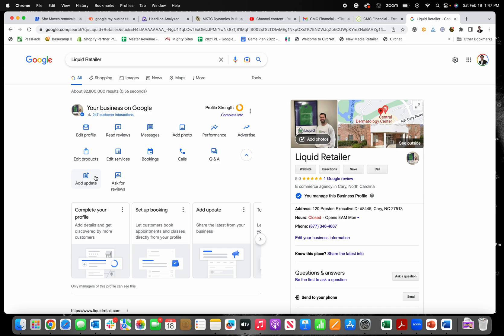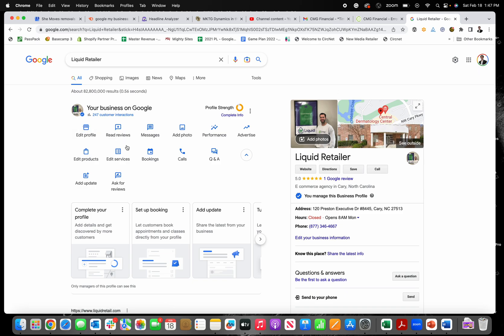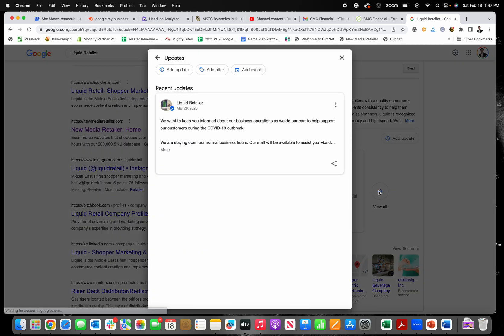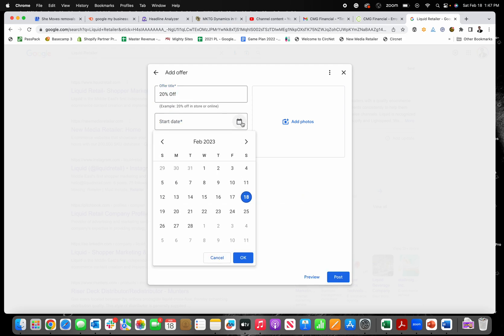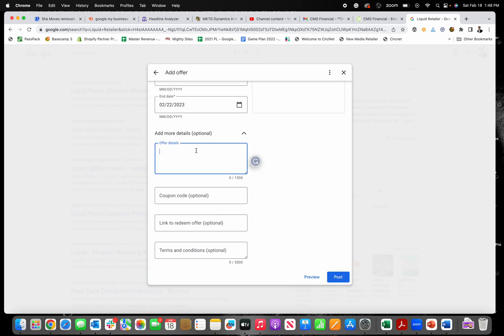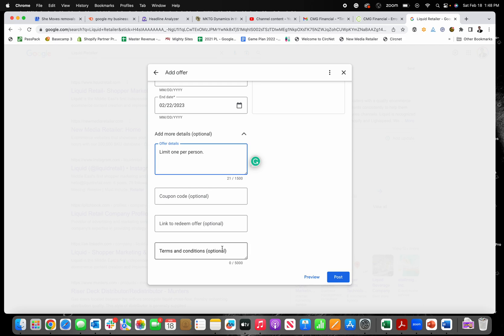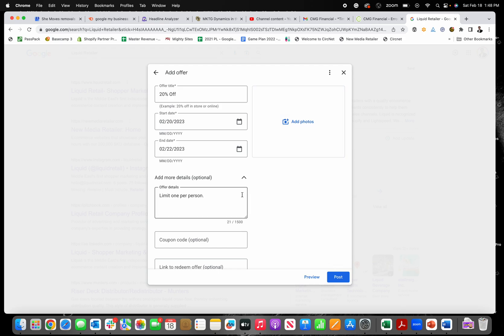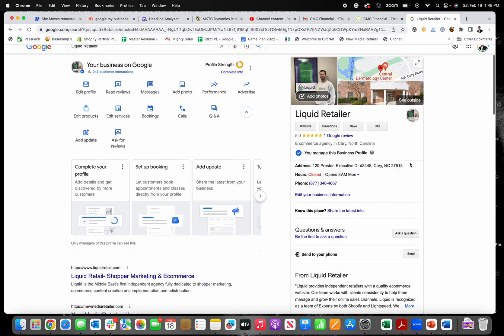How to Add a Special Offer to Your Google Business Profile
This video will teach you exactly how to add a special offer to your Google Business Profile.

Adding a special offer to your Google My Business page is quick and easy. In fact, it is a great way to help attract more customers to your business. In this video, I'll show you exactly how to do it!